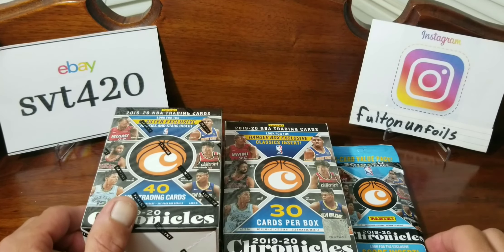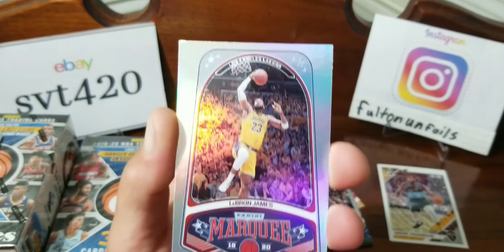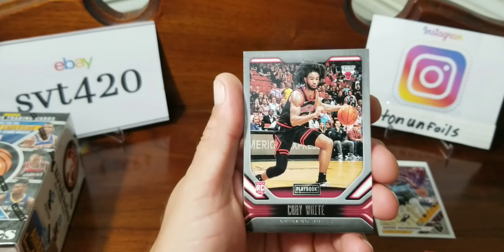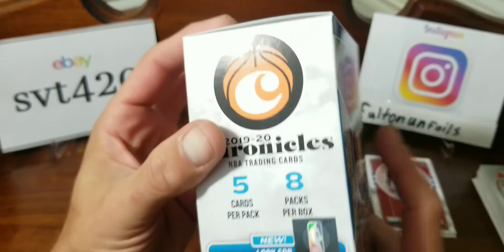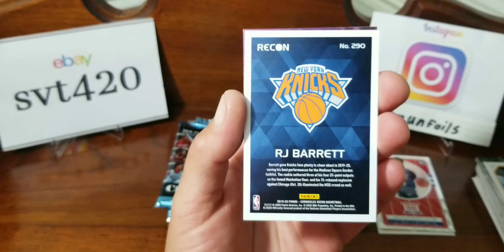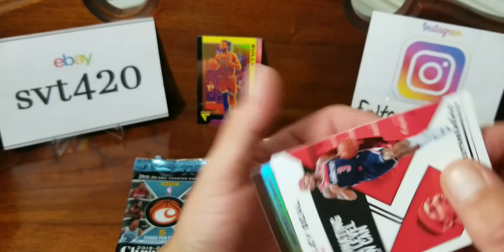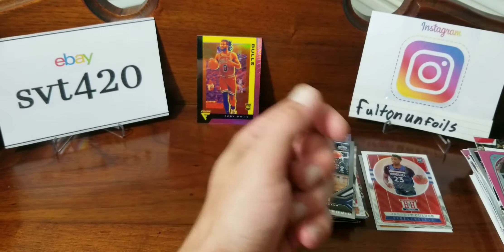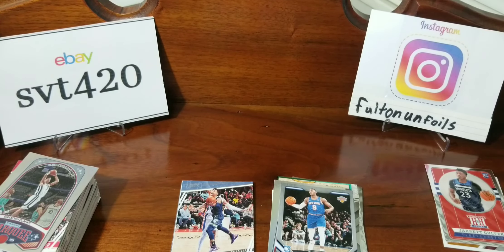2019-20 Panini Chronicles Basketball Retail Opening Minus Megabox/ Bunch of Nice Rookies and Stars!!